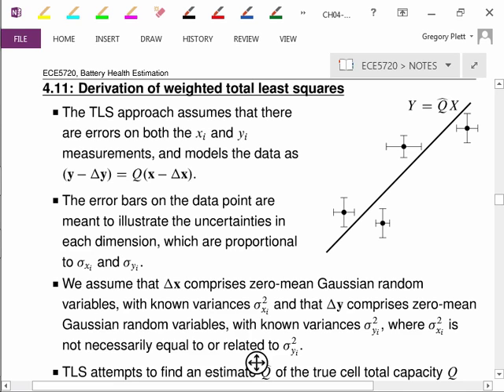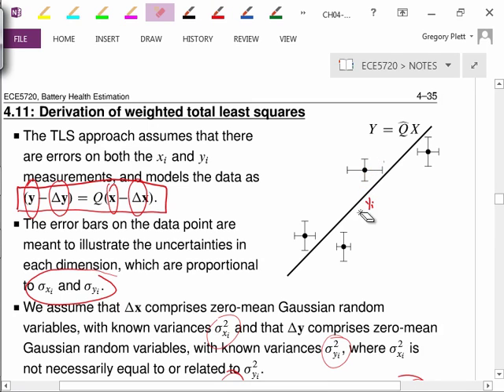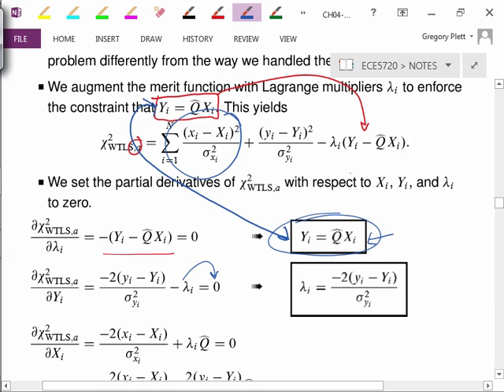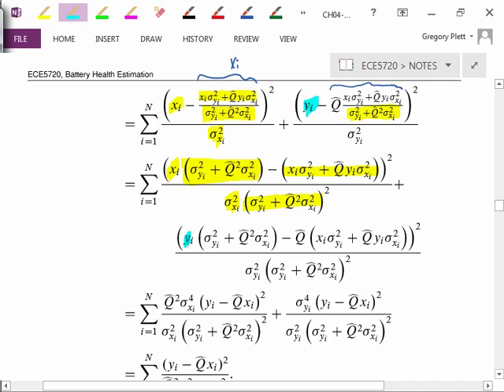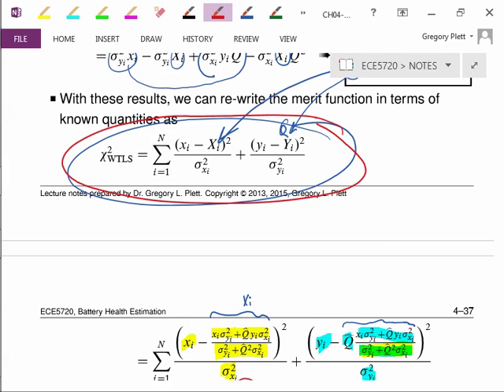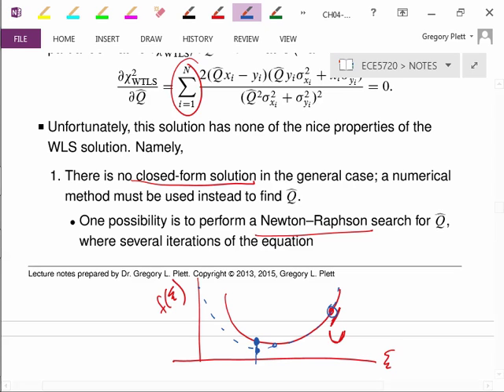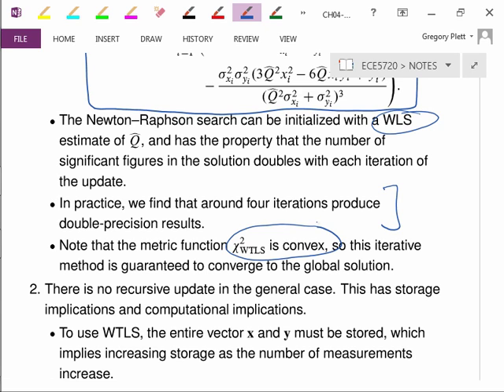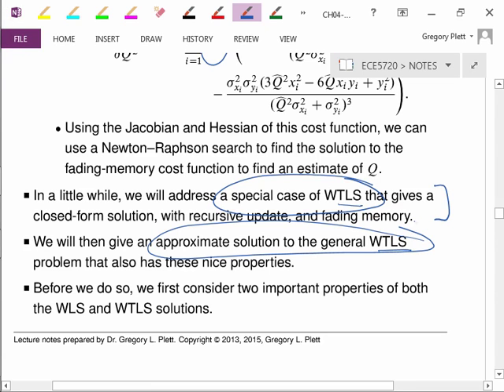ECE5720 Topic 4 11